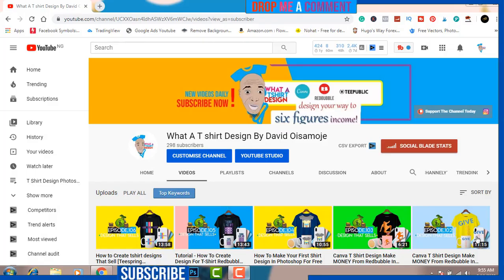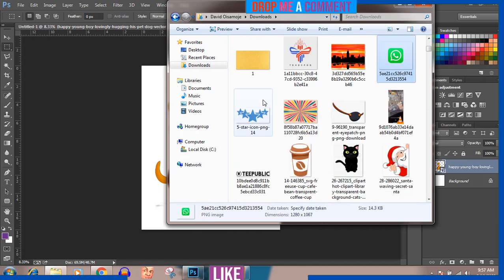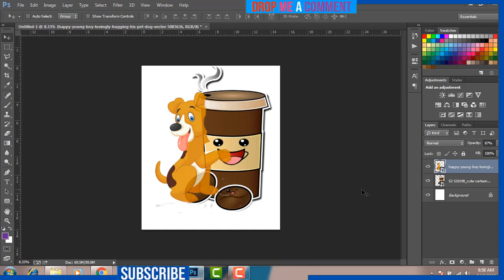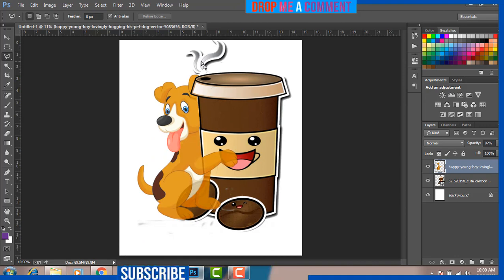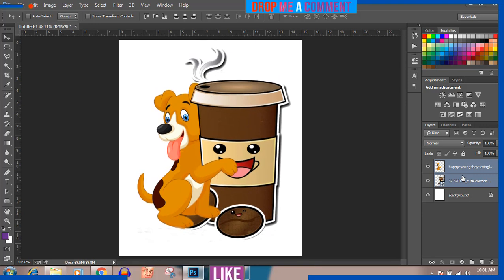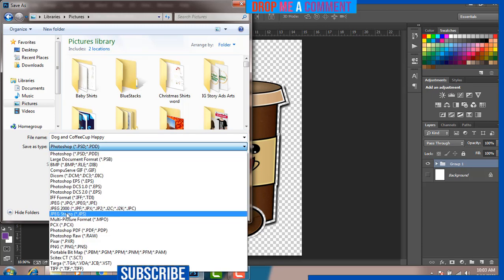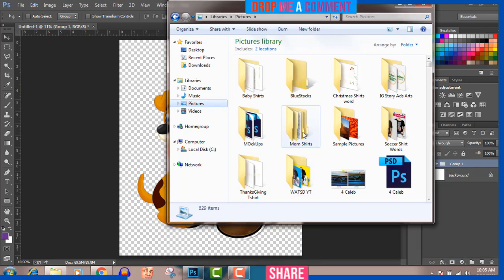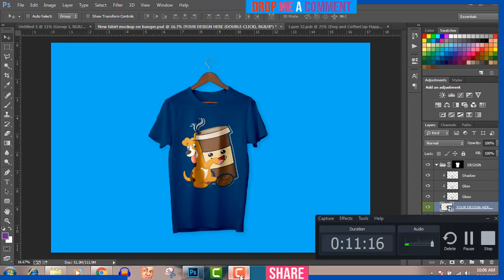How to Create Tshirt Designs That Sell [Teespring Redbubble For Passive Income] The Best 2020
How to Create tshirt t shirt designs That Sell [Teespring Redbubble For Passive Income] The Best 2020
►► Support Me If You Gained Something From My Videos Use Below Link, Thanks

In this video, you will learn how to create tshirt designs that sell in photoshop which can then be sold on print on demand sites like teespring, redbubble, merch by amazon etc. I would advise if you want to learn properly watch this video to the end! If you want to come back and rewatch it in the future, then SAVE this video and also SHARE IT!

How to create tshirt designs that sell can help make you a lot of passive income from print on demand putting in mind greate t shirt design photoshop. wholesale ted is a known name in print on demand. With my videos you should be able to make money on teespring if you become good at photoshop t shirt design, tshirt design should be easy and you will learn teespring design that helps make money on teespring and redbubble print on demand sites, you just need to know little of graphic design, how to put basic elements together just like greg gottfried, this t shirt design tutorial will help you become a better designer like myself and gottfried09. Selling on merch by amazon will also help in this t-shirt design tutorial video, charley pangus shirt design video is another good resource for photoshop tshirt design, at the end you will be able to make money online 2020, how to create tshirt designs is super easy as you can see in this video how to create a tshirt design in photoshop and you can start earning passive income from sites like redbubble, teespring and merch by amazon today.

There is no additional charge to you! Thank you for supporting Me on this channel so I can continue to provide you with free content every Day!

This Video Is About The Following:
how to create tshirt designs that sell,how to sell on teespring,teespring,teespring tutorial,
how to sell shirts on teespring,how to sell teespring shirts,sell t-shirts on teespring,t shirt design tutorial,
how to make money with teespring,how to design a tshirt,how to sell shirts online,
how to sell t shirts online,how to sell t-shirts online,teespring bangla tutorial,
how to design a t-shirt,print on demand 2020,how to sell on teespring 2020,